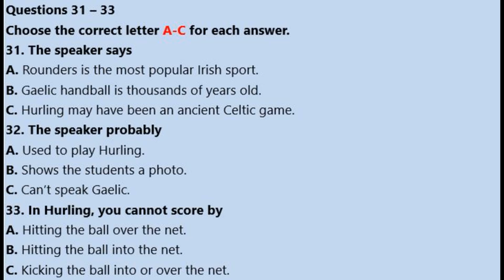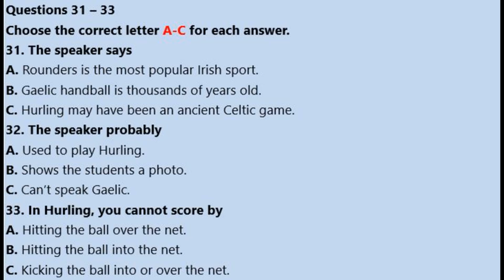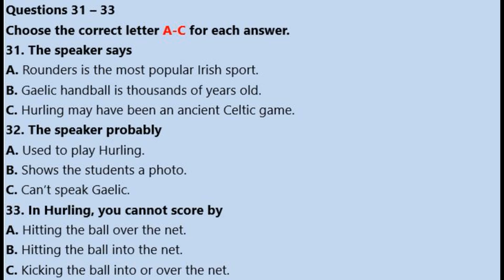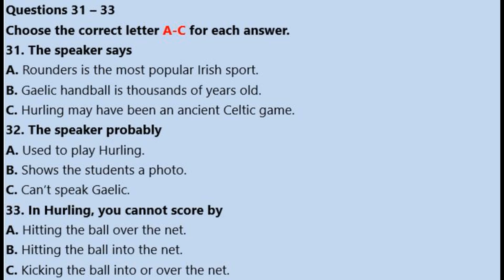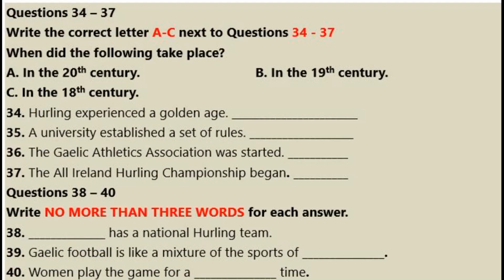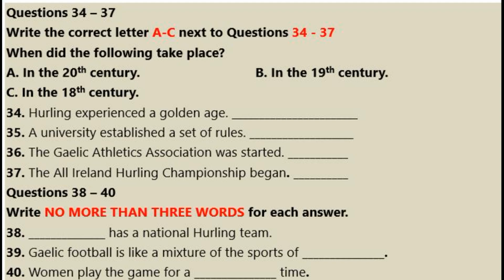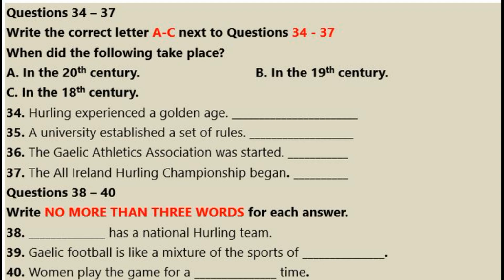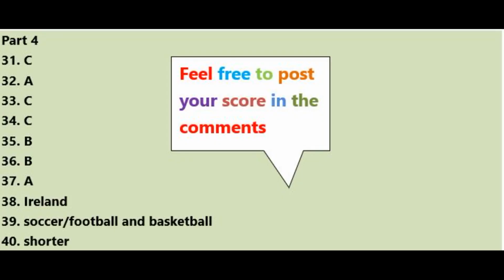IELTS Short Listening Practice Test 240 With Answers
IELTS Listening Test Candidates DO THIS LISTENING TEST TO IMPROVE YOUR SKILLS.  You will be given time to read through the questions before you listen.  You will hear each recording of the Listening test only once.

Music Credits